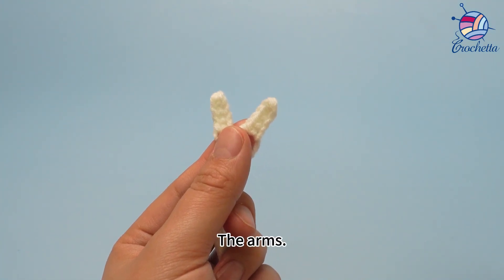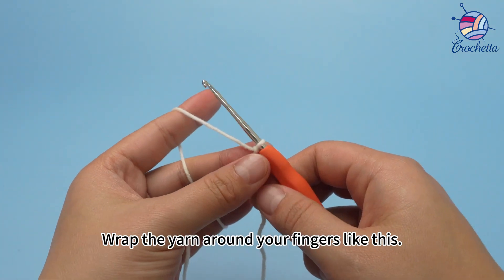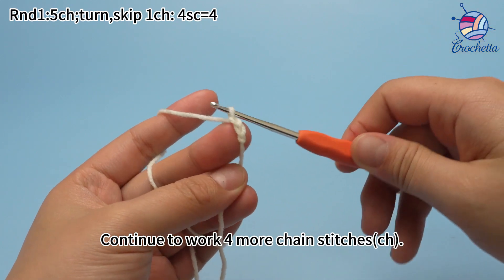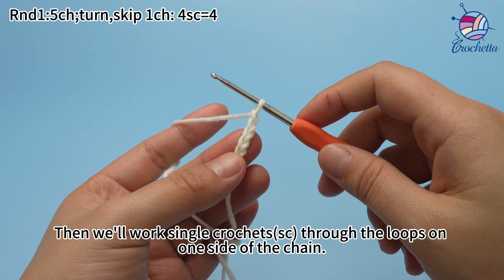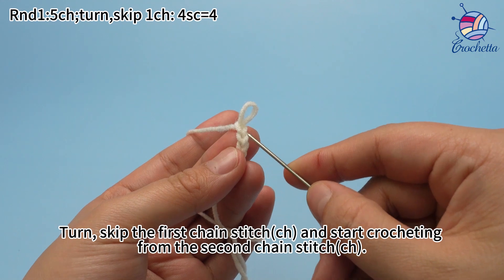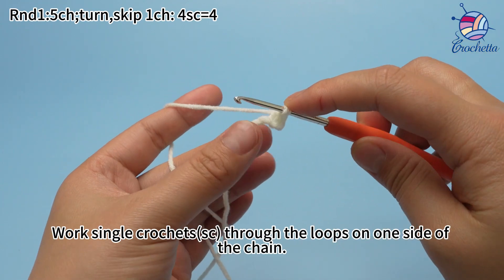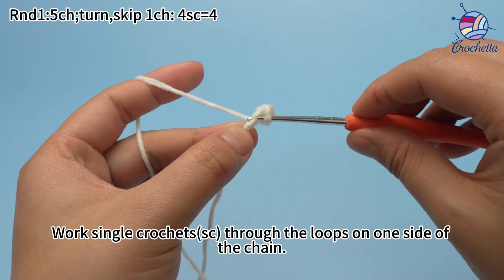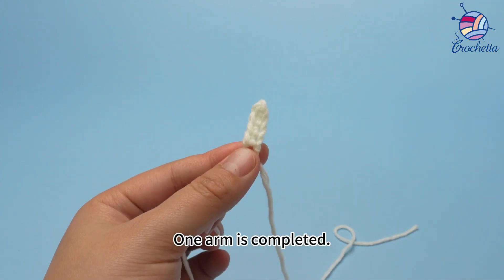8 Crochet Mushroom-Arms